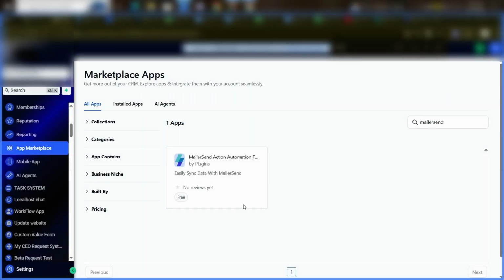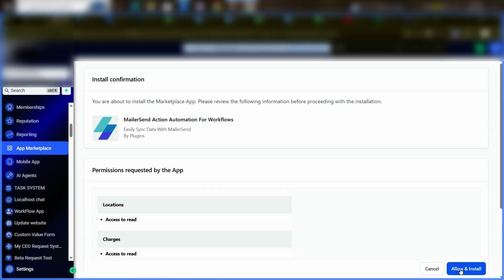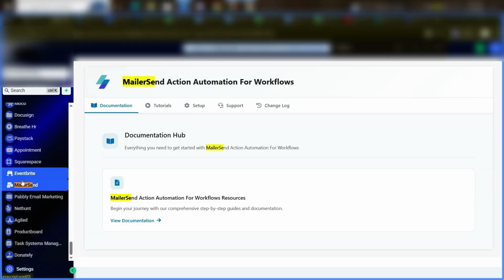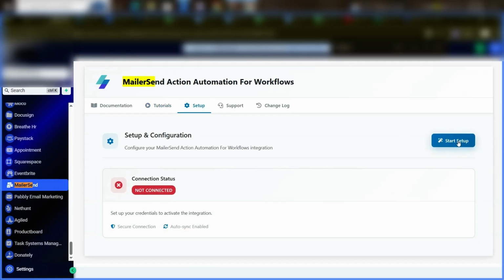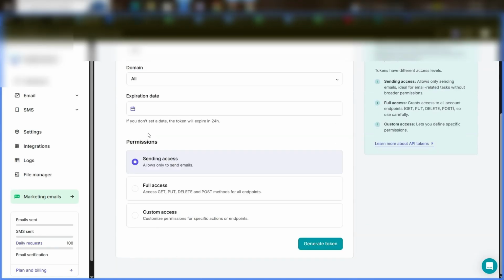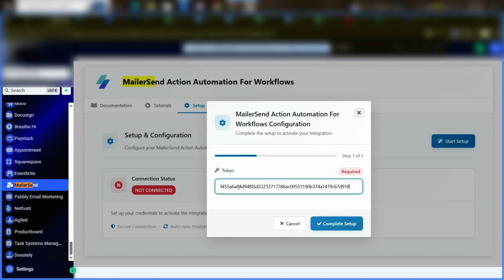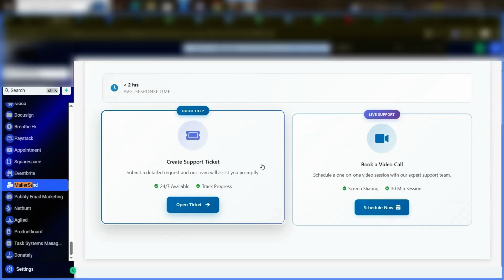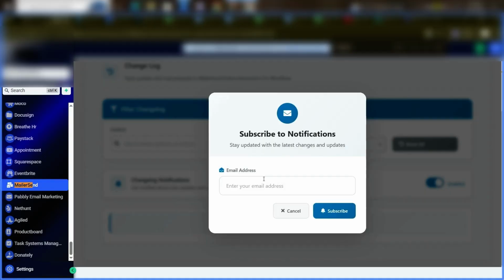MailerSend Actions Automation for Workflows: Full Setup Guide 🚀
In this tutorial, we’ll guide you through the process of setting up MailerSend Actions Automation for your workflows. You’ll learn how to access the platform, install necessary applications, and configure your settings to enhance your email automation processes. By the end, you’ll be equipped to streamline your email communications effectively.

How to access the MailerSend platform 🛠️
How to configure your settings for optimal email integration ⚙️
By the end of this tutorial, you’ll have MailerSend Actions Automation set up, enabling you to manage your email campaigns and communications more efficiently ✅.

00:00 Introduction to App Mailer Setup
00:12 Installing the App Mailer
00:44 Configuring the App Mailer
01:22 Support and Additional Features
01:48 Final Steps and Subscription